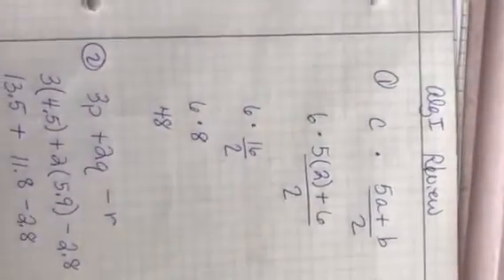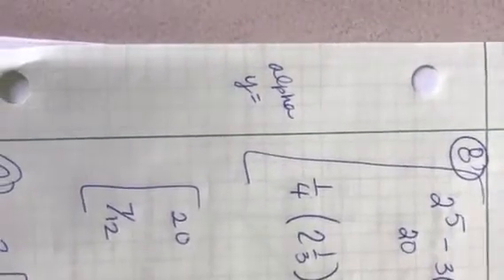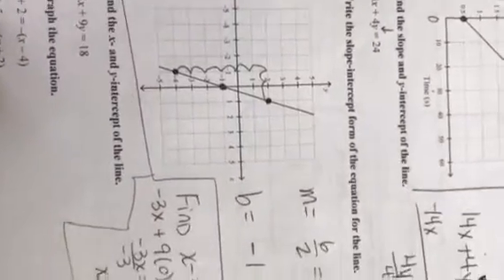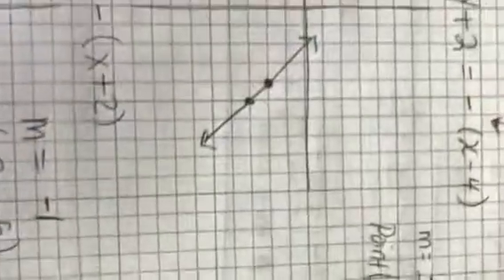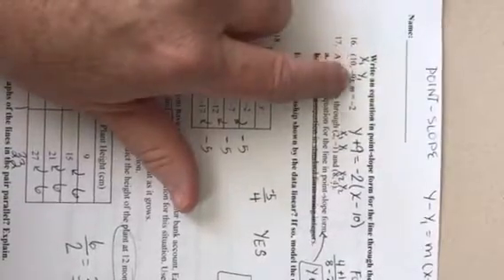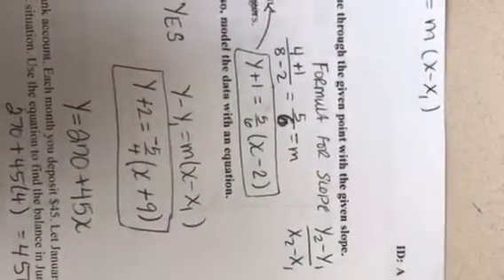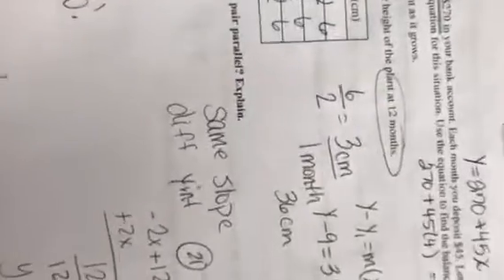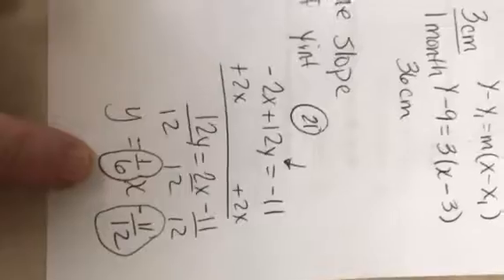Algebra 1 chapter 6 study guides